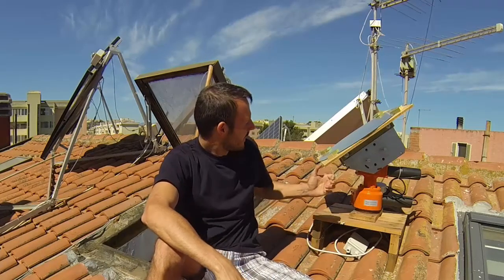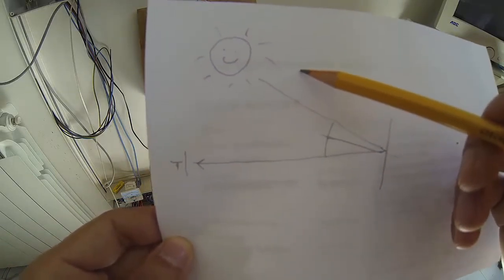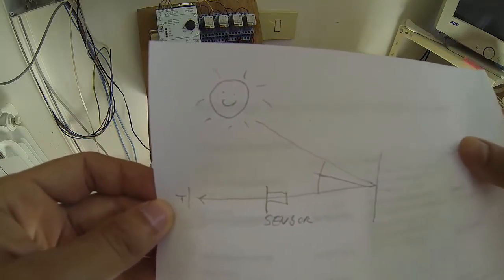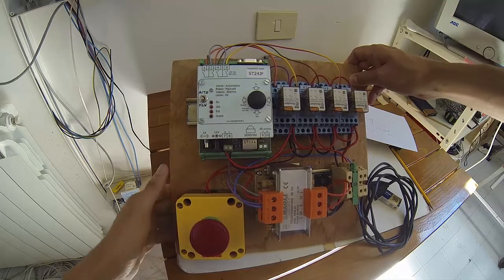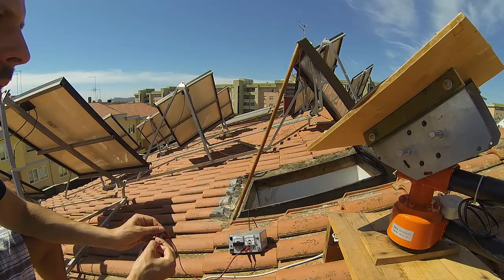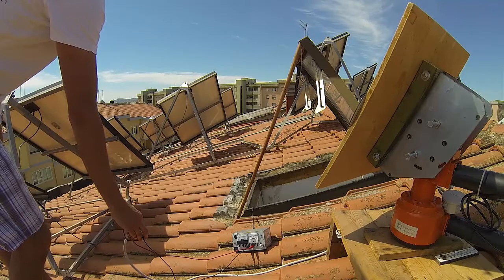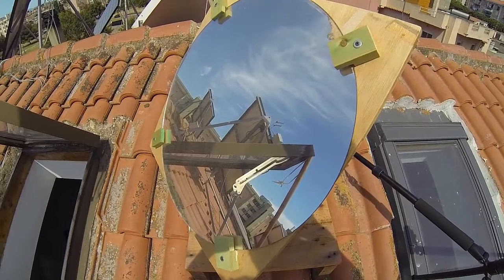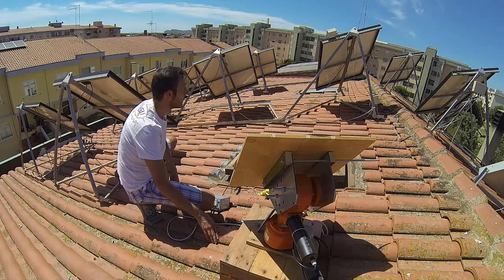#3 Heliostat mirror shining a window 100 m away - Part 1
In this video I explain how it works and how to make a mirror that reflects the Sun light always in the same direction, with great angular accuracy.